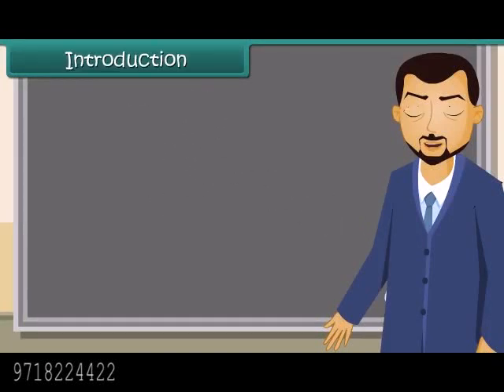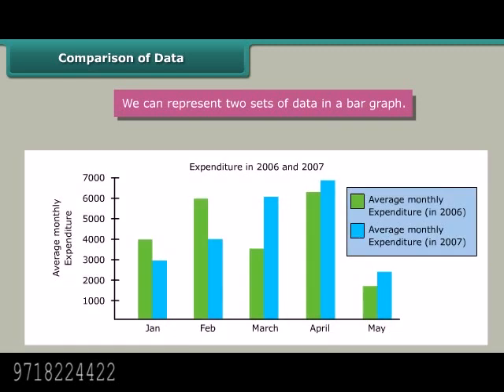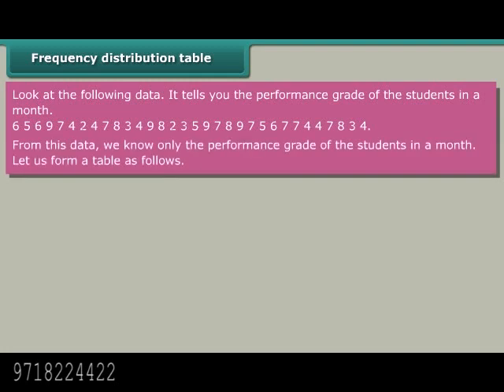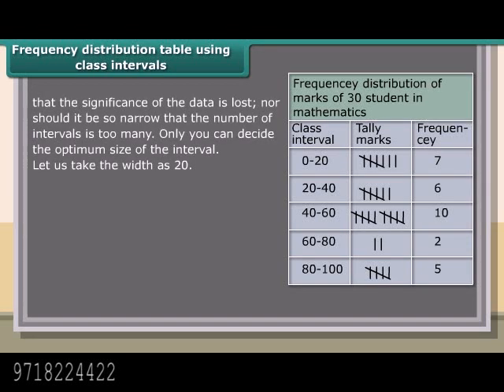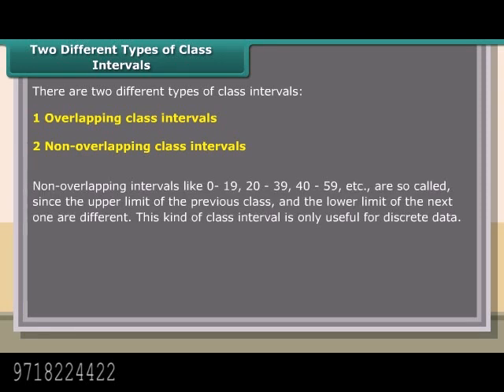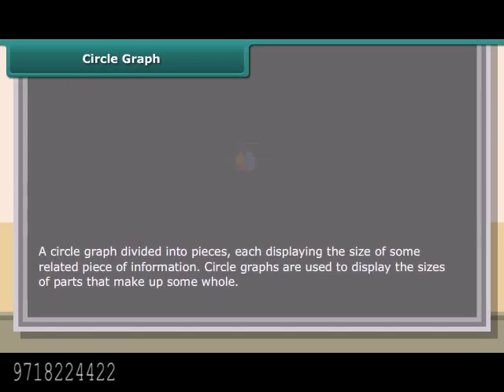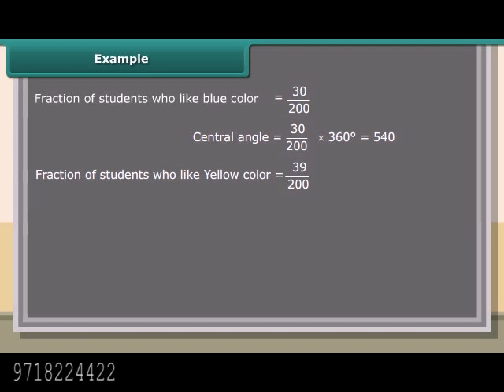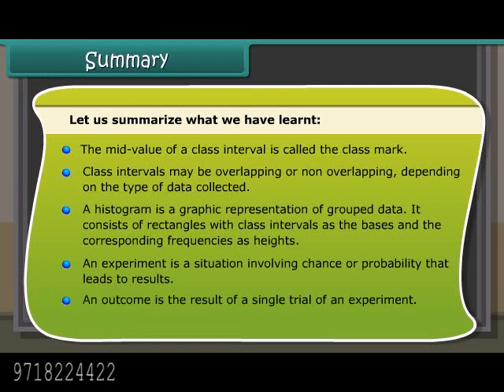E-learning Class 8 Free Tutorial - Data Handling Math